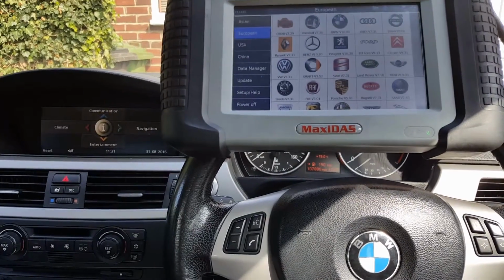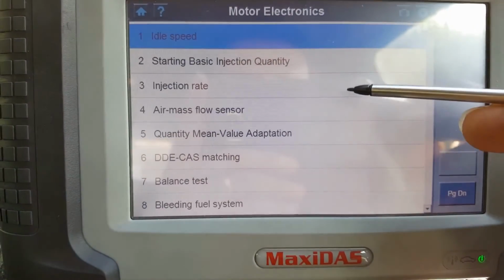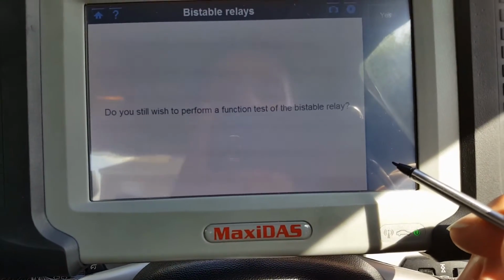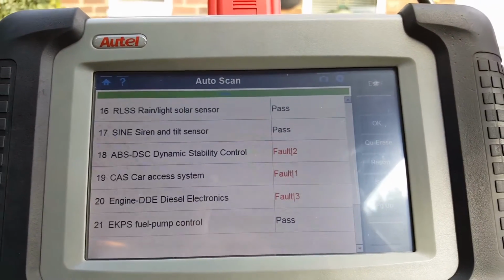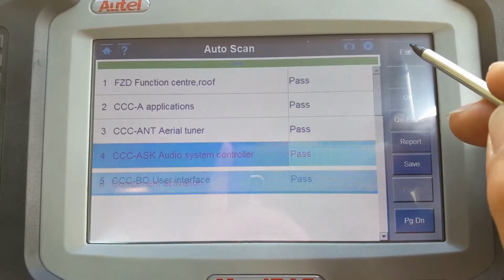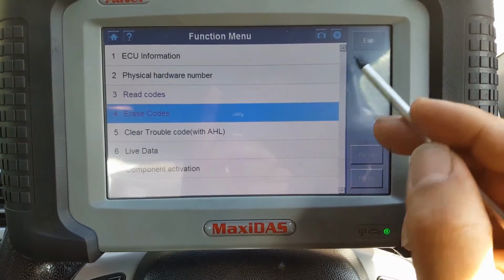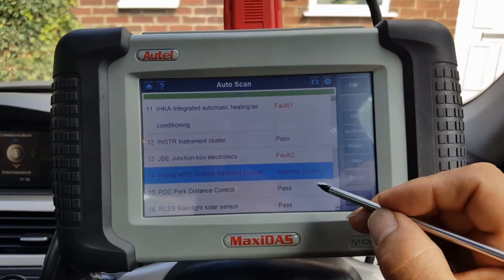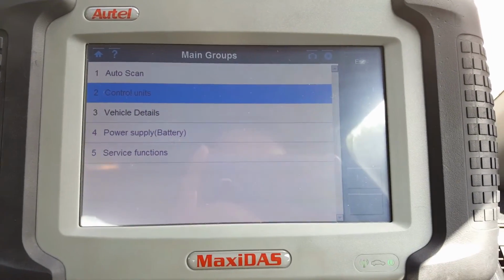DS708 on a 2005 BMW 320d E90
Hi

In this video I quick demonstrate the capabilities of the scanner on the above car.